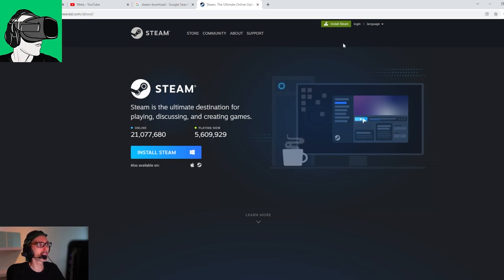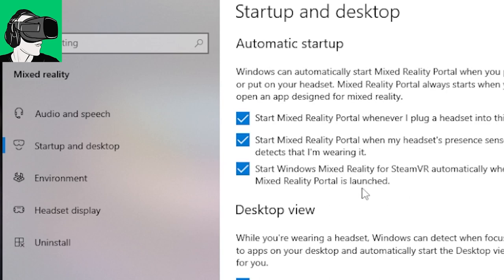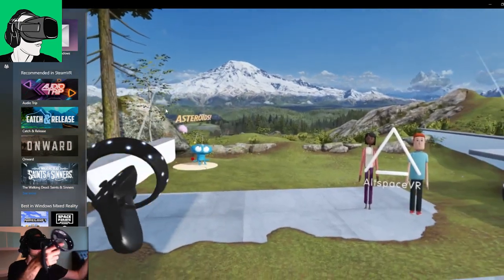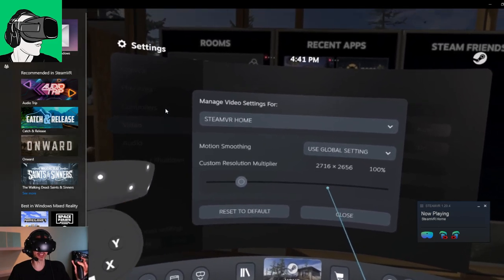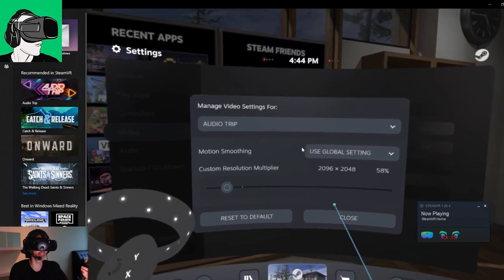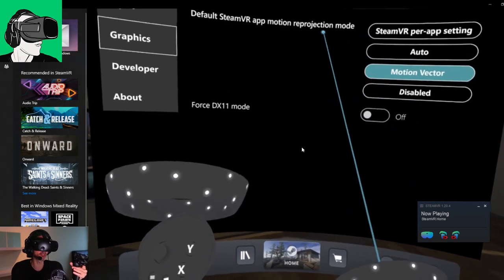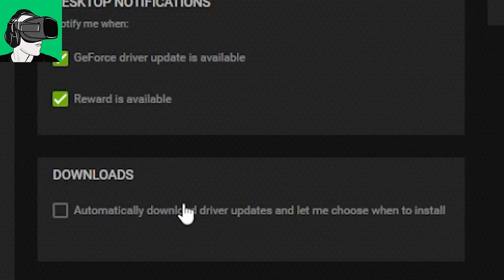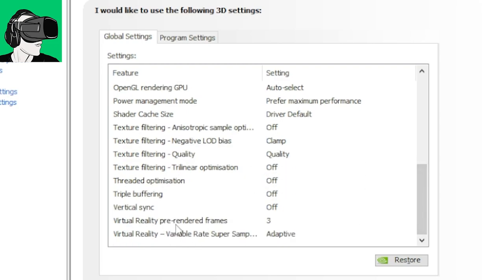2022 New Guide How to use SteamVR with the HP Reverb G2 & WMR!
2022  Update Guide: How to use the HP Reverb G2 with SteamVR & WMR!

In today's video we go through the updated guide how to set up SteamVR for HP Reverb G2 users as there may have been some changed in the last few months.

Timestamps
0:30 Link to enter to win a brand new HP Reverb G2, Cybershoes, SD$50 voucher to Meta Oculus Quest/VivePort/SteamVR store
1:20 Step 1 how to download SteamVR from the main Steam website to run on the HP Reverb G2, Oculus Meta Quest and PCVR (install in NVME Drive);
2:11 Different PCs will run the set up tips differently please do your research;
2:32 Step 2: Download the Mixed Reality software for the HP Reverb G2 from the Microsoft store;
2:55 Step 3 Open the Mixed Reality Software on your Computer;
3:15 Step 4 go to the Start and Desktop Windows Mixed Reality Settings and enable Start SteamVR when Mixed Reality Portal is Launched;
4:00 How to see the Hp Reverb G2 Windows Mixed Reality App content on the Desktop Window by clicking the Play button;
5:00 How to launch a VR Game from Steam VR with the Hp Reverb G2 controllers;
6:00 How to by pass the look right/left/down and go to the Mixed Reality home directly using the Hp Reverb G2;
6:20 How to launch SteamVR from the Mixed Reality Home with the Hp Reverb G2;
6:50 How to ensure optimum tracking with the HP Reverb G2;
7:38 How to better graphics and or faster gameplay by changing the super sampling settings inside of SteamVR using the Hp Reverb G2;
10:04 How to change the Super sampling graphics for VR games inside of SteamVR with the HP Reverb G2, Oculus Meta Quest 2 and PCVR;
11:00 How to change the retrospection settings in SteamVR with Mixed Reality for the hp Reverb G2;
 12:50 Tips how to get best graphics settings inside of the VR Apps;
13:30 Tips disable Xbox S pass background settings when running SteamVR;
14:00 Disable Hardware Accelerated GPU Scheduling;
14:50 Nvidia advice disable Experimental and automatically download updates and disable Automatically Optimize newly added games;
16:00 More tips ensure only running SteamVR and Windows Mixed Reality and close all other programs when running VR with the Hp Reverb G2;
16:50 VR Essentials NVIDIA Graphics Settings using an RTX2070;

HEADPHONES & CONTROLLER
BATTERIES
1.5V rechargeable AA batteries

4K HDMI cable